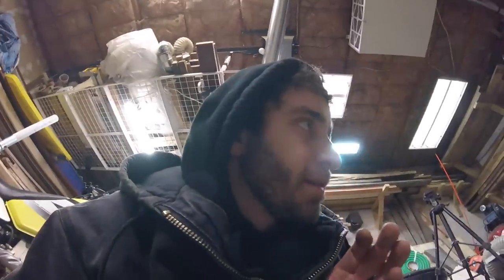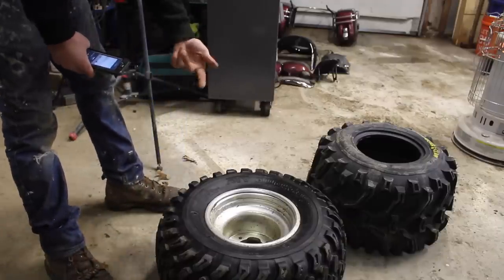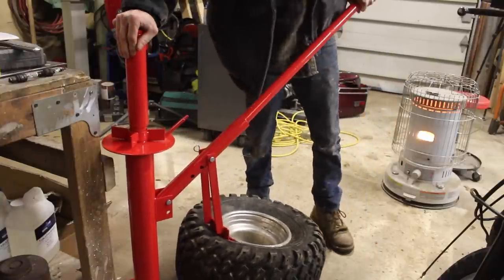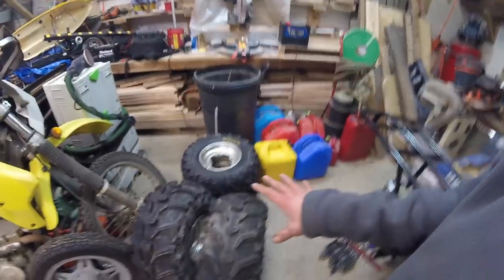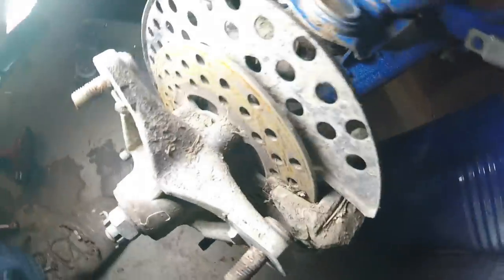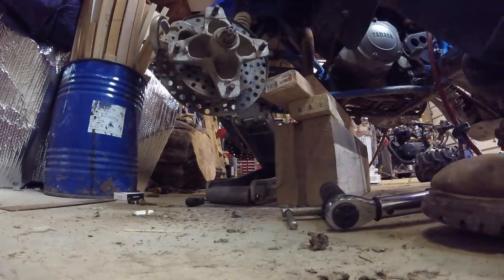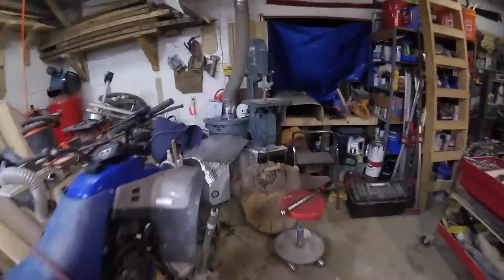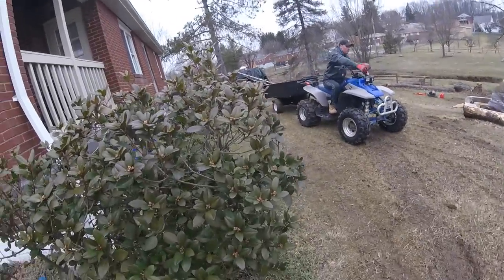Free Yamaha Warrior Quad Rebuild Part 4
Free Quad Rebuild Part 4
Full Series:

Kenda Bear Claw Tires

Yamaha Warrior Brake Pads

Manual Tire Changer

Tire Irons

Dirtbike Tire Irons

Valve Stem Core Remover

Quad Valve Stems

Yamaha Warrior Suspension Bushings

Canon T5i DSLR Camera:

Gopro Hero Session:

Dewalt 4 1/2” Grinder:

Lincoln Electric Viking Welding Helmet:

Evolution Metal Cut off Saw:

Ratchet Wrenches:

Milwaukee Cobalt Metal Drill Bits:

Milwaukee Sawzall:

Freud Diablo Sawzall Blades: